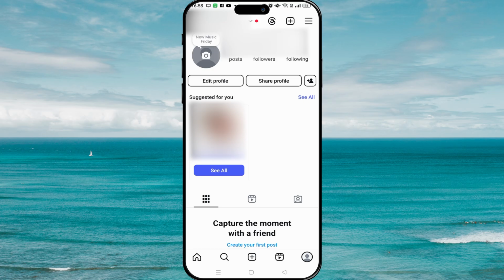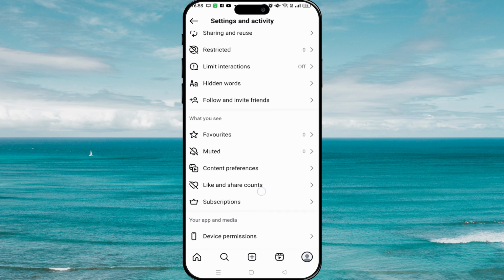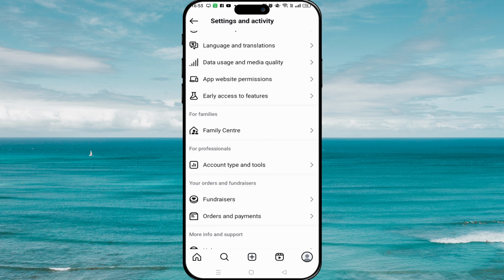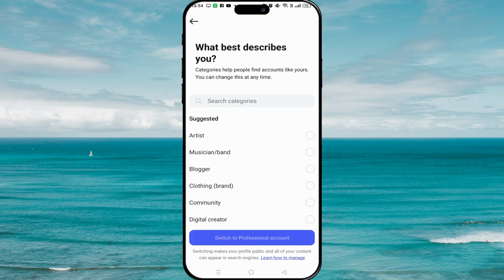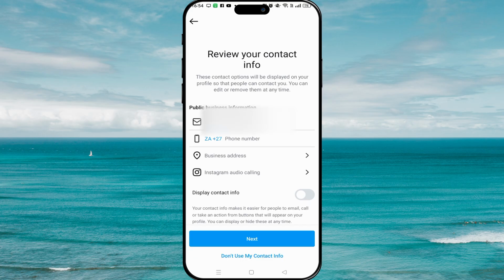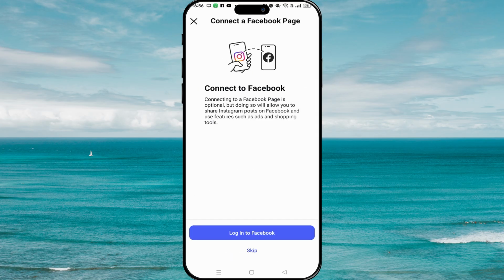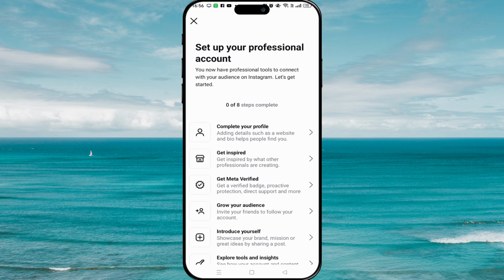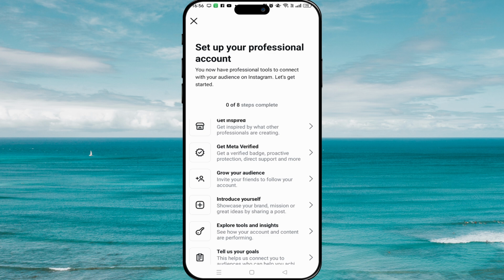How To Create & Setup Business Account on Instagram | Easy Full Tutorial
Learn how to create and set up a Business account on Instagram quickly and easily with this step-by-step easy full tutorial. This guide walks you through switching from a personal account to a Business account, setting up your business profile, and unlocking professional tools like Insights, Ads, contact buttons, and promotions. You’ll also learn how to connect your Instagram Business account to Facebook for better management.

Grow your brand, reach more customers, and track performance with Instagram’s built-in business features. Whether you’re a small business owner, creator, or entrepreneur, this tutorial provides clear, beginner-friendly instructions to set up an Instagram Business account the right way.